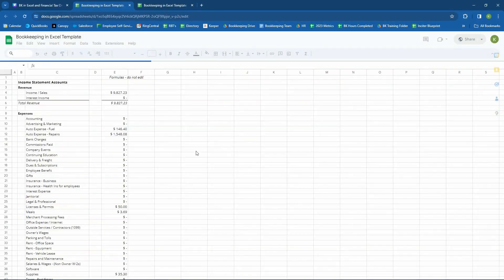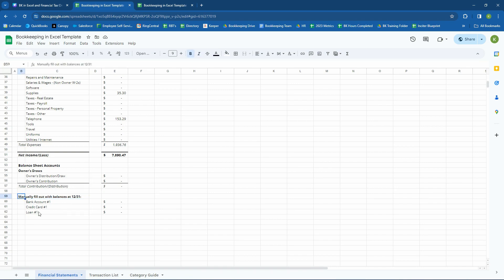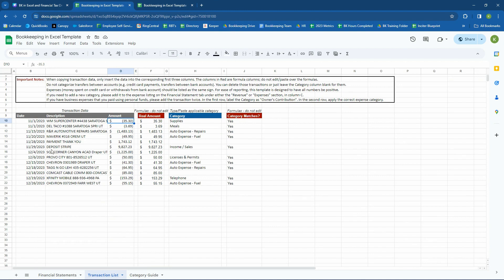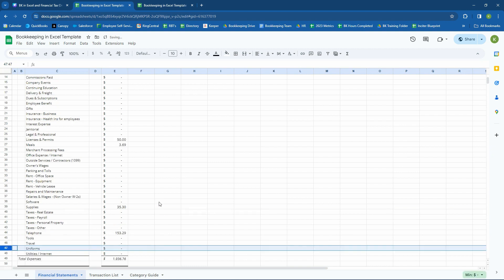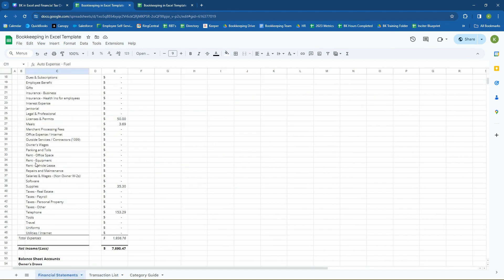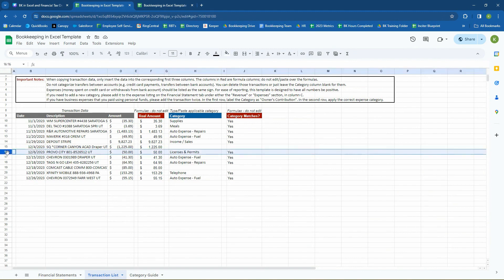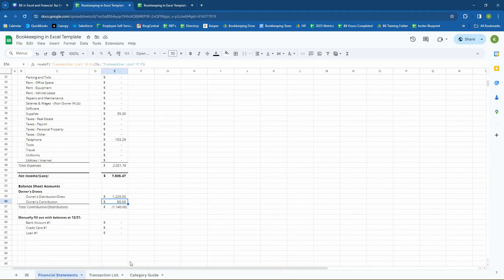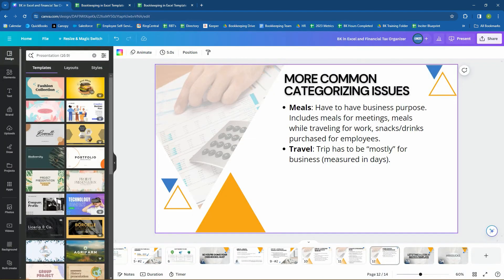Excel Bookkeeping Walkthrough | Incite Tax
Join Kyle, Incite's Bookkeeping Lead Manager, as he walks you through how to use Incite Tax's Bookkeeping Google Spreadsheet to do your own bookkeeping.

And remember...the